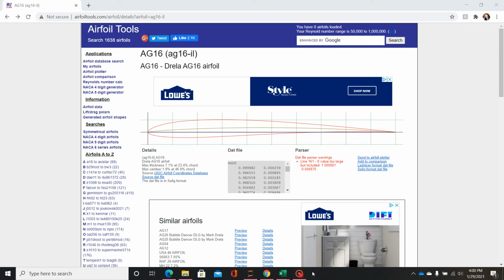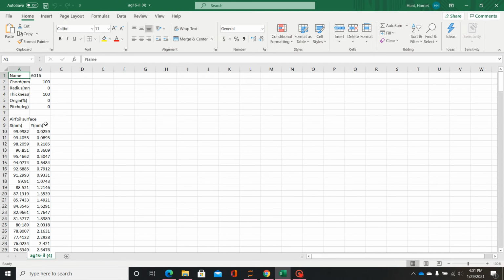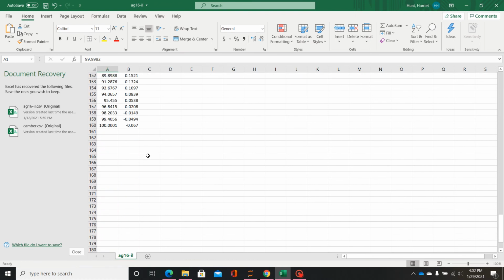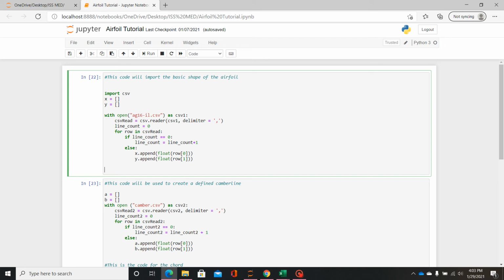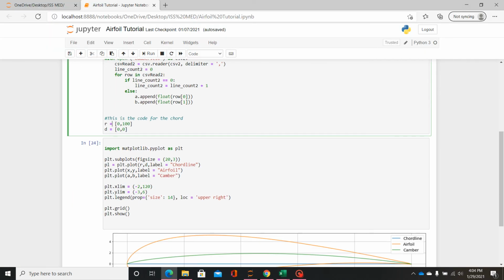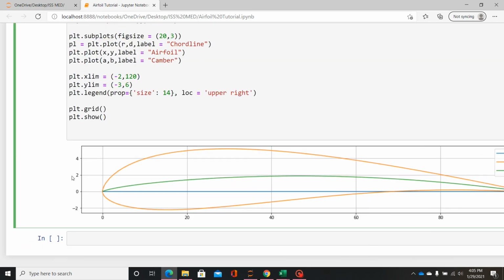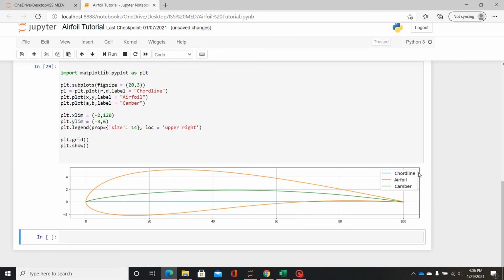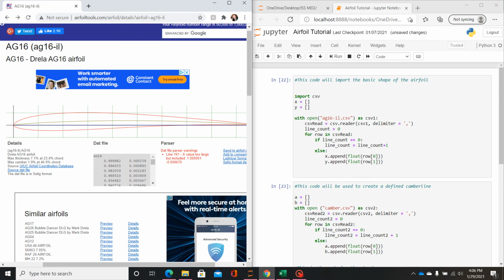ISS MED Airfoil Tutorial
Simple tutorial for importing and plotting airfoils in python using Jupyter notebook and airfoiltools.com